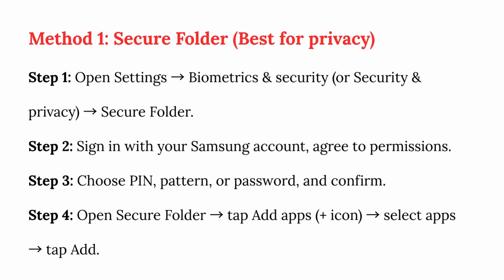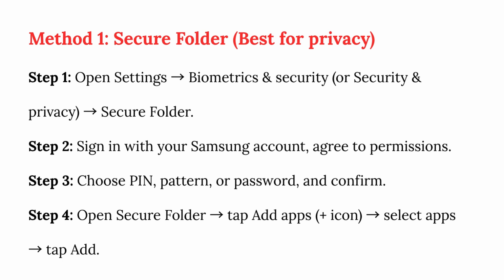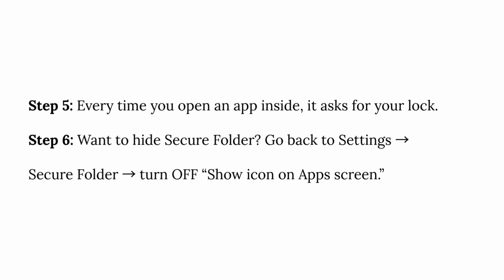Lock Apps on Galaxy Tab A9/A9+ – Use Secure Folder, App Lock & Privacy Tools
Learn how to lock apps and protect your privacy on the Samsung Galaxy Tab A9 or A9+. Use Secure Folder, built-in app lock settings, and privacy tools to keep your data safe.

✅ Works on Galaxy Tab A9 & A9+
🛡️ Secure your apps and files

✅ Video Credits:
🎬 Creator: Auto Resolve
🛠️ Edited using: Canva Pro
🎙️ Voiceover: DesiVocal (Licensed Version)